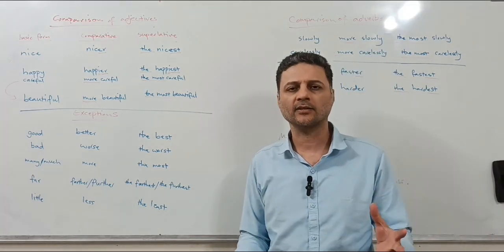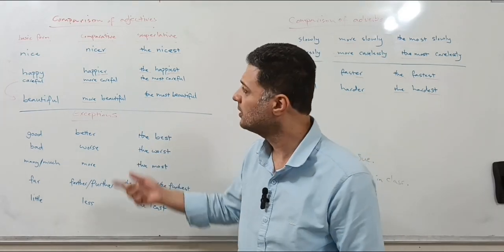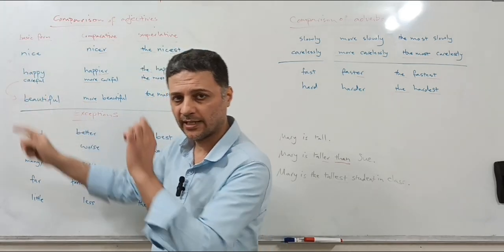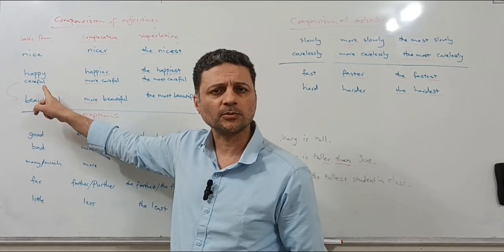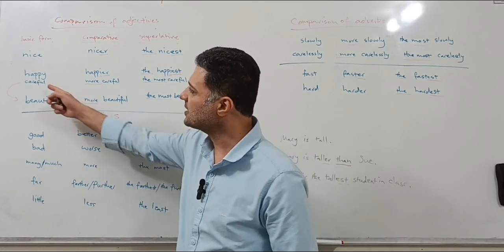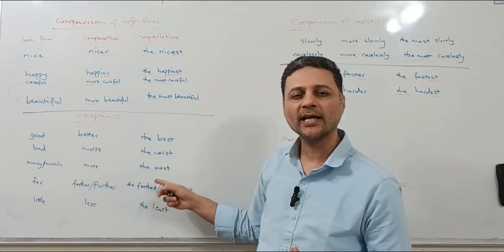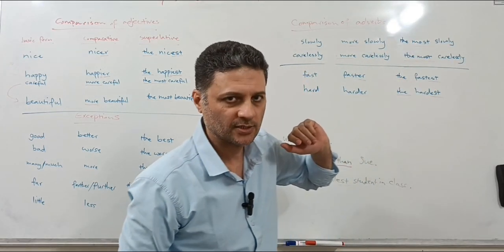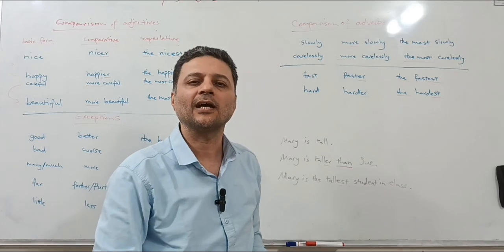Comparison & Differences#learnenglish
Comparison and contrast of people and things utilizing comparative and superlative adjectives and adverbs